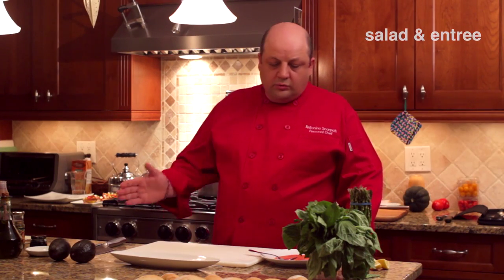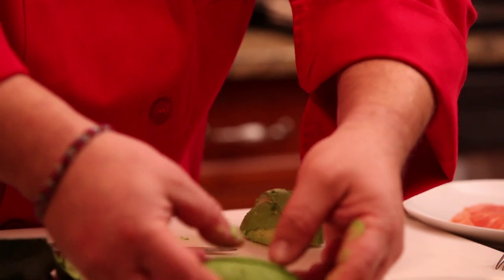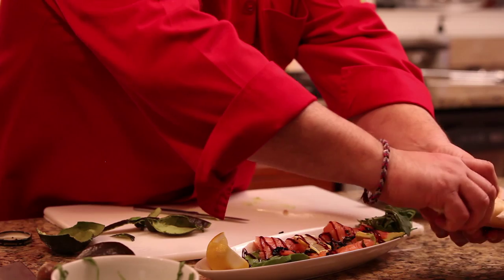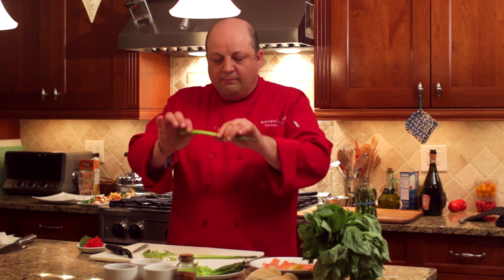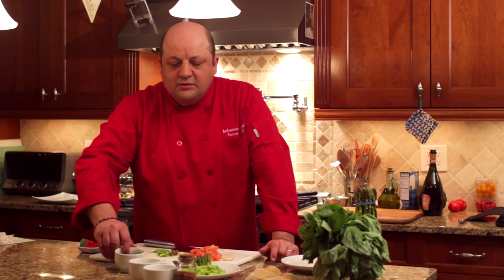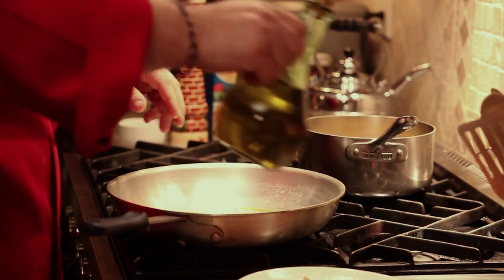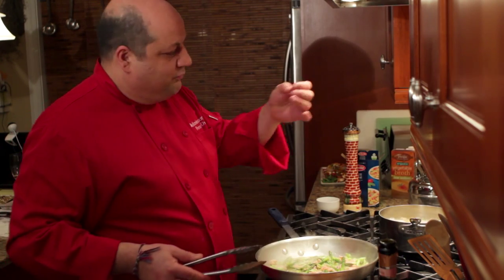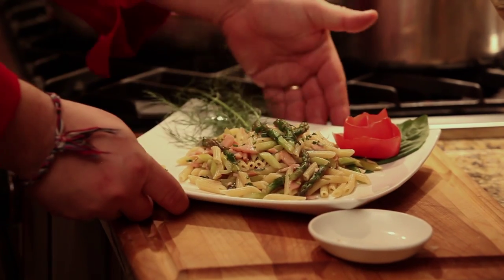How to Cook a Romantic Home Meal for Two, part 3, Salmon and Asparagus Pasta Entree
Valentine's Day? Make a romantic date dinner for two - Salad and Entree, healthy and sensual. Chef Tony Scarpati shows you a way to impress your date with some simple culinary skills. A home cooked meal impresses like nothing else. ;)

@askcheftony - TWITTER